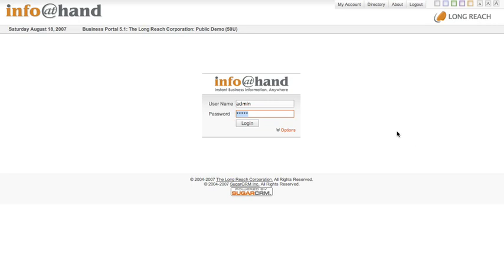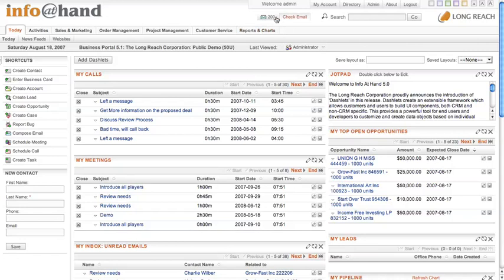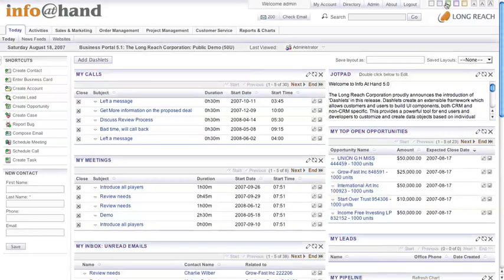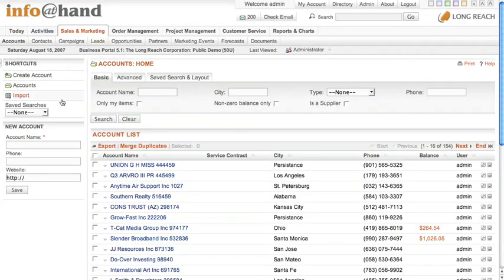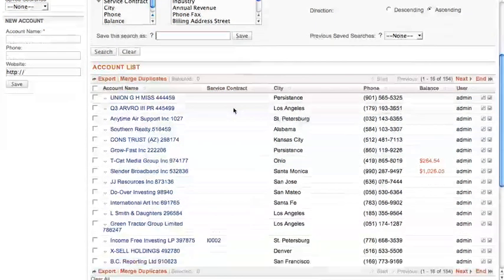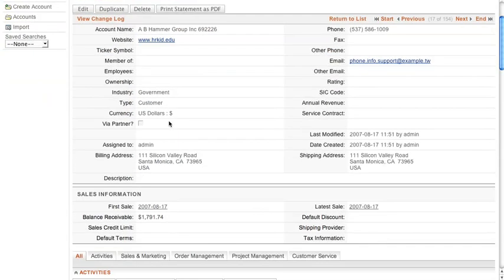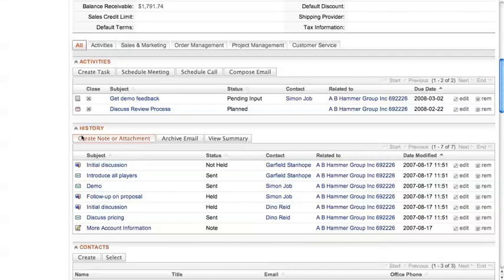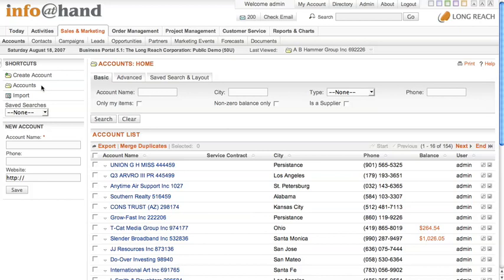info@hand User Interface 3